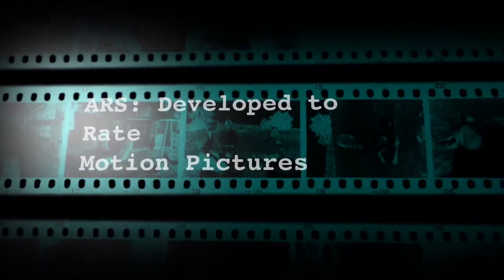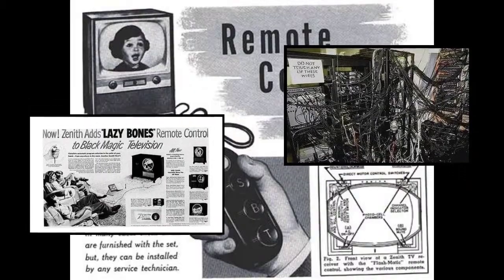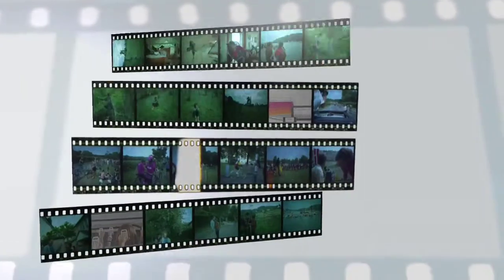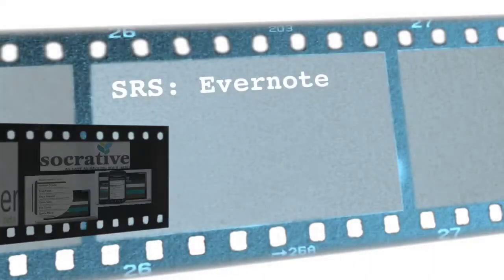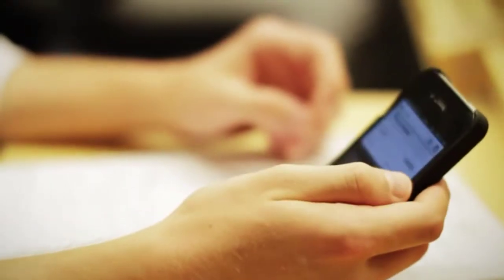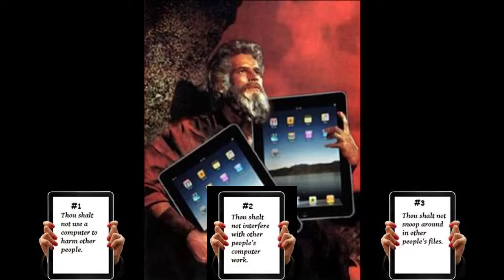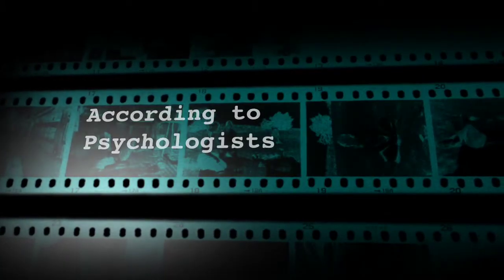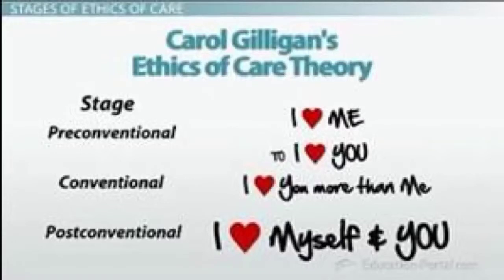final EDUC 515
Final final EDUC 515